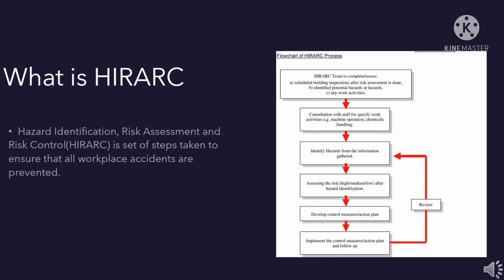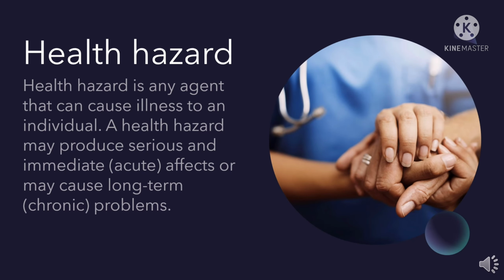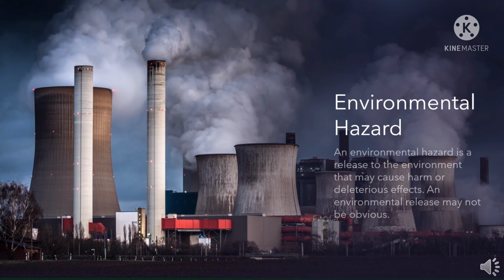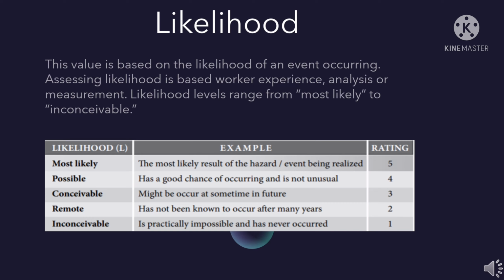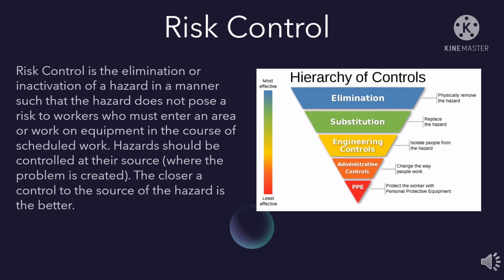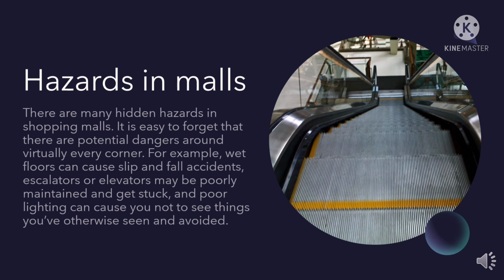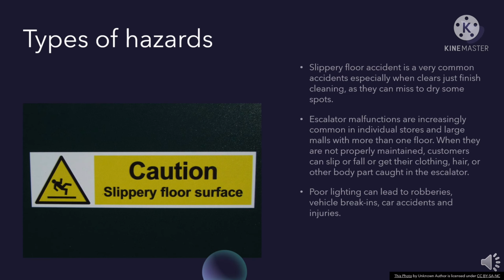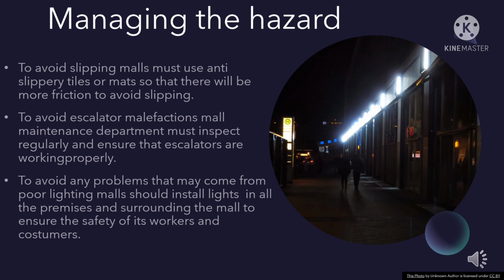CSR Project - HIRARC Assessment in Malls